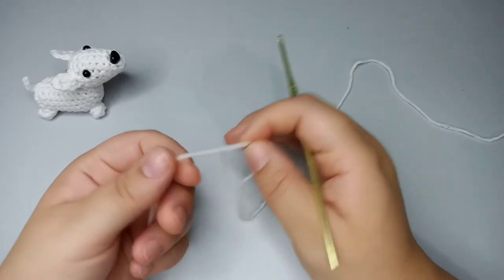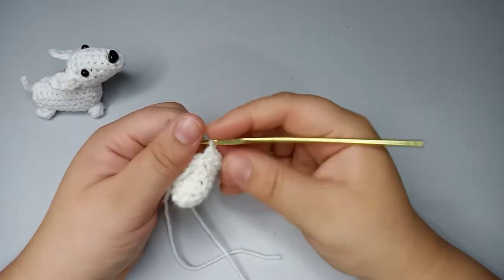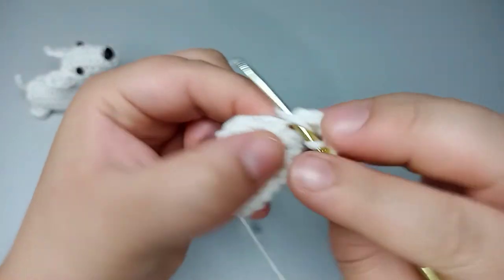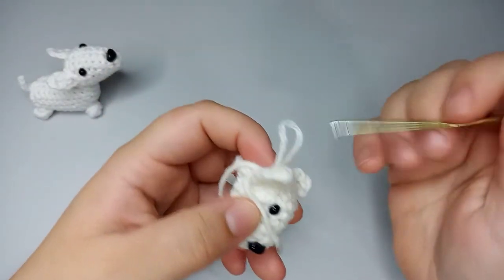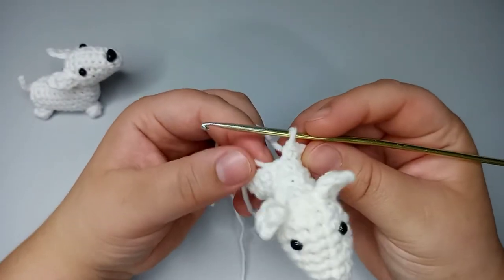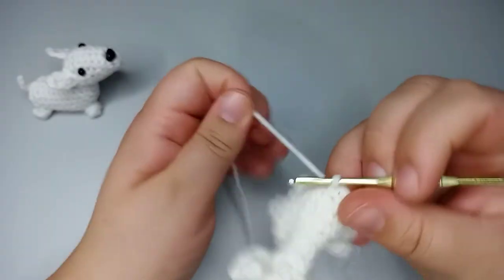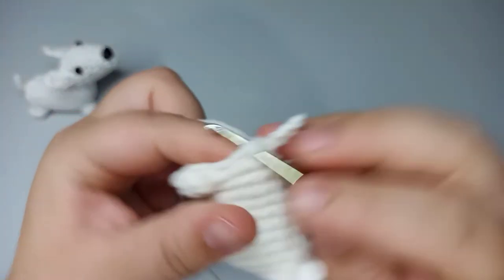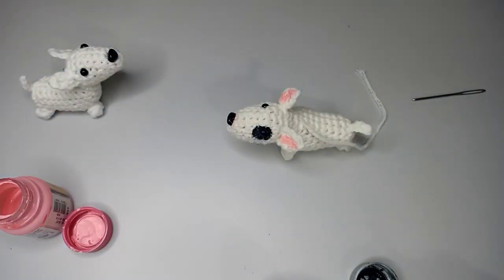Bull Terrier Amigurumi Keychain No Sew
Free Pattern Artesã Natielle

*You can totally sell the amigurumi you make with this pattern!
*Please tag me when you post pictures of it... @artesanatielle
*If you want to share this pattern, you can do it by sharing the link to this video, please don't post this pattern in other platforms.

1. 6sc on a M.R. (6)
2. (1sc, 1inc)x3] (9)
3. 9sc (9)
4. (2sc, 1inc)x3] (12)
5. 12sc (12)
6. (3sc, 1inc)x3] (15)
7. 15sc (15)
*5mm eyes between rounds 6 and 7, on  9th and  13th stitch of the round.
*7mm nose between  1st and 2nd round.
8. (3sc, 1dec)x3] (12)

9.
6sc,

1st ear FLO: (1bx, 1 corr., 1mpa, 1pa, 2corr., 1pb na corr., 1pa, 1bx) together,

4sc,

2nd ear FLO: (1bx, 1corr., 1pa, 2corr., 1pb na corr., 1pa, 1mpa, 1bx) together.

10. 1sc, 4inc, 1sc, 1sc BLO behind the ear, 2dec, 1sc BLO behind the ear (14) *stuff.
11. 1sc, (1sc, 1inc)x4] , 1sc, 2dec(16)
12. 2dec, 1sc, 4inc, 1sc, 3dec (15)
13. 5sc, 4inc, 4sc, 1dec (18)
14. 18sc (18)
15. 7sc, 1popcorn st with 5dc, 3sc, 1popcorn st with 5dc, 6sc (18)
16. 18sc (18)
17. 6sc, 3dec, 6sc (15)
18 and 19. (2 rounds) 15sc (15)
20. 6sc, 3dec, 3sc (12) *stuff.
21. 1sc, chain 5,4 sl st on chains, 5sc, (1popcorn with 5dc , +1sc together), (1sc, + 1popcorn with 5dc together), 4sc (14)
22. 2sc, 6dec(8)